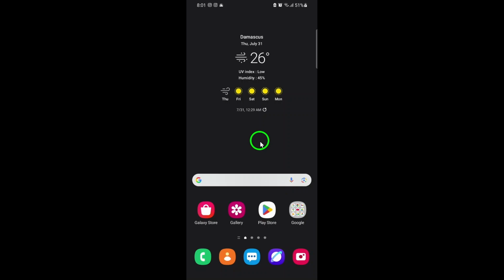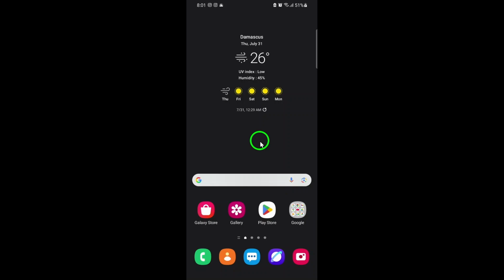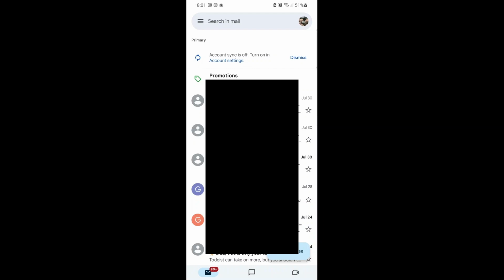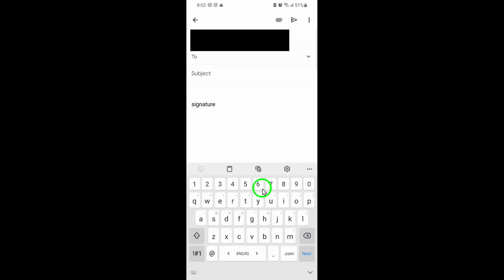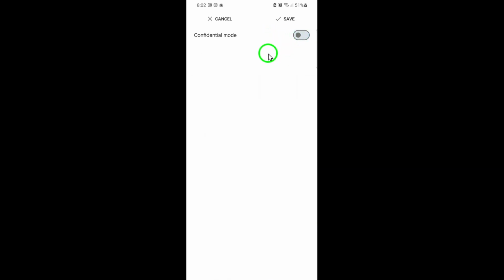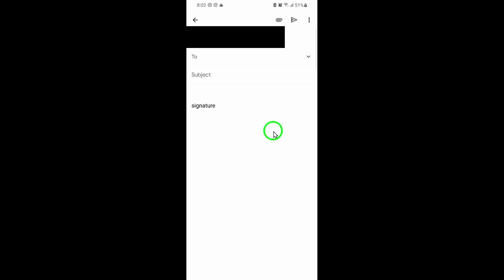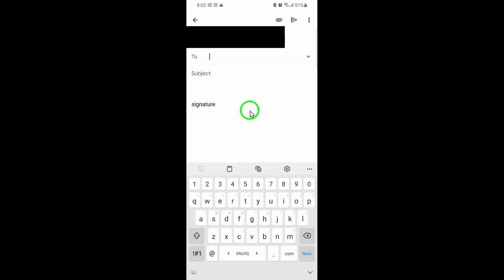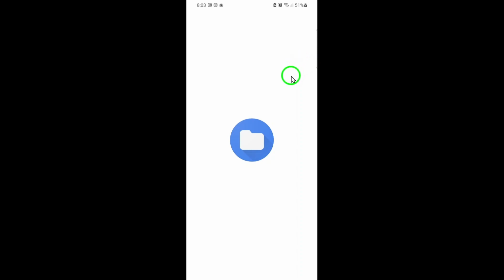How To Attach File When Sending Email On Gmail App (Updated)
Learn how to attach files when sending an email on the Gmail app (updated). This easy tutorial shows you the latest steps for adding attachments using your phone, perfect for staying productive and sharing documents, images, or videos quickly.

Follow these steps to attach a file in Gmail on your mobile device:

1. Open the Gmail app on your phone.

2. Tap the Compose button in the bottom-right corner.

3. Tap the three dots in the top-right corner and select Confidential mode.

4. Toggle Confidential mode off, then tap Save.

5. Fill in the recipient, subject, and message, then tap Send.

Discover the quickest method to securely send files from your mobile device using Gmail. Optimized for the latest Gmail updates and designed to help you master email attachments with ease.-
Timeline:
00:00 Start
00:12 How to do it
01:05 End